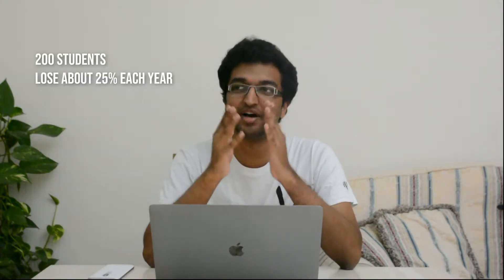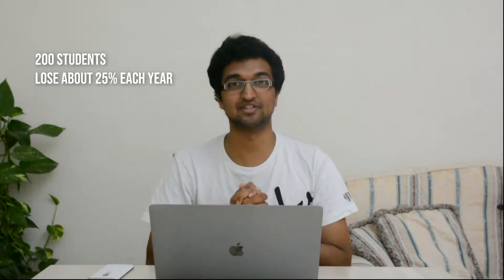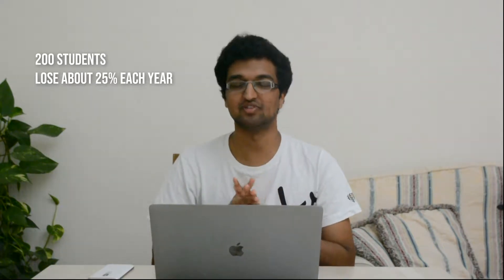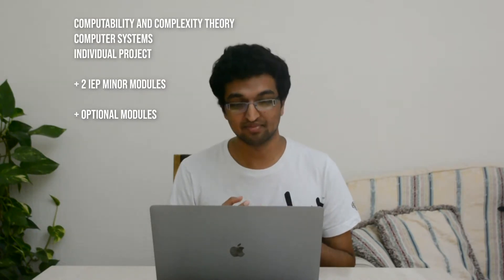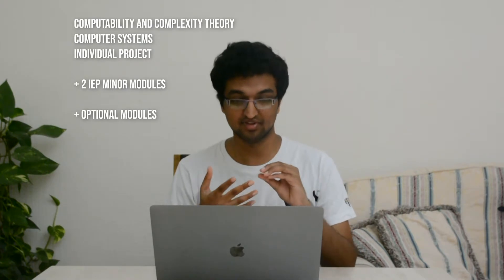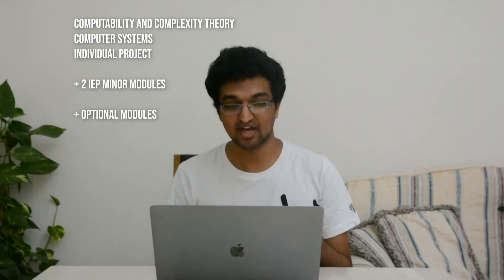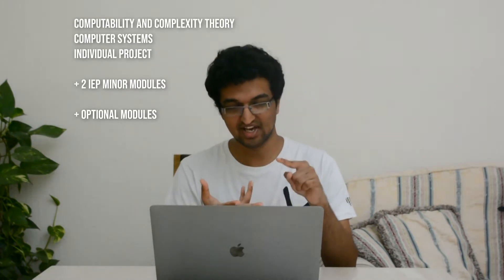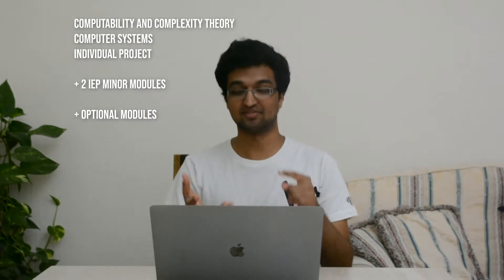Deciding Whether To Study COMPUTER SCIENCE at UCL !! (2019/2020)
This is the first of many videos to help give you a better idea about what it's like to study at UCL and some of the things you might want to know about how the course is run.

I will do more videos on each of the specific areas in the coming weeks to give you a more in-depth idea about both CS at UCL and tips around CS in general.

Hope this video helps and if you have any comments or queries, please leave them below !

Timestamps :
0:54  - Location
1:35 - Ranking
1:57 - Fees
2:17 - Student Satisfaction
3:03 - Class Sizes
4:05 - Course Options
4:25 - Personal Tutors
5:20 - Societies
5:55 - Module Structure
6:38 - Courses Each Year
9:30 - Study Spaces
10:50 - Exams
13:00 - CS Department (more on this another time! )
14:15 - What I Liked
15:55 - What I Didn't Like
17:00 - Advice and Closing Thoughts